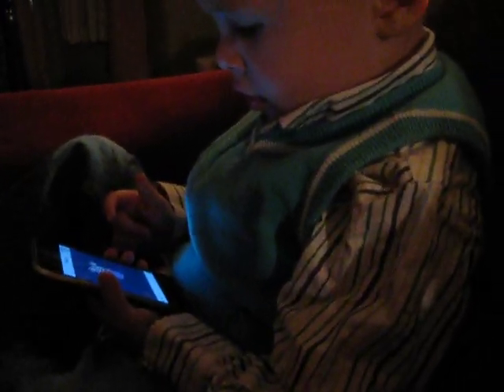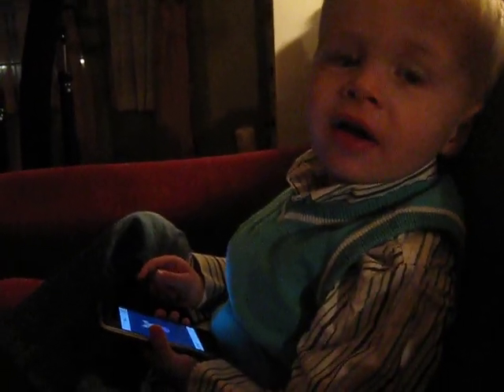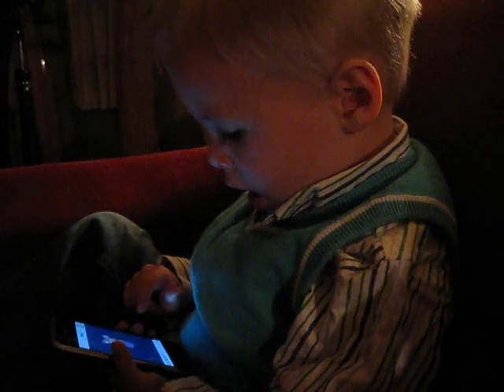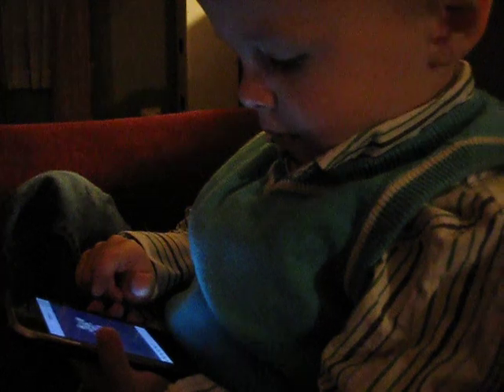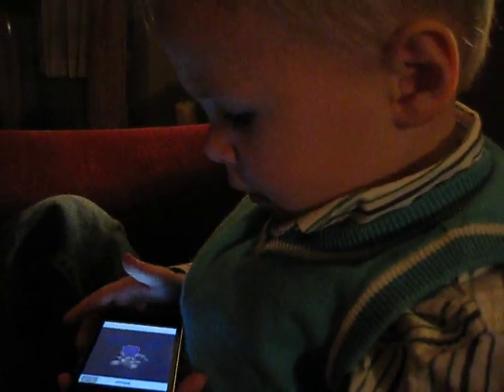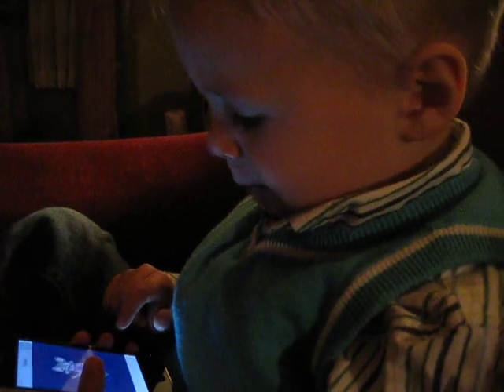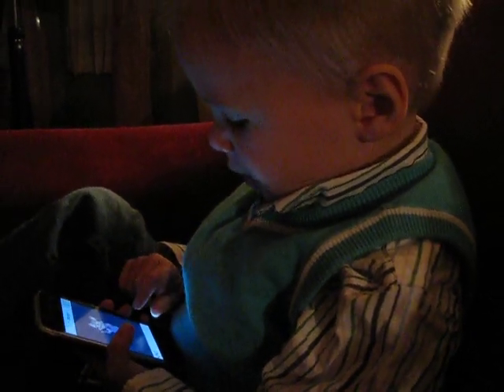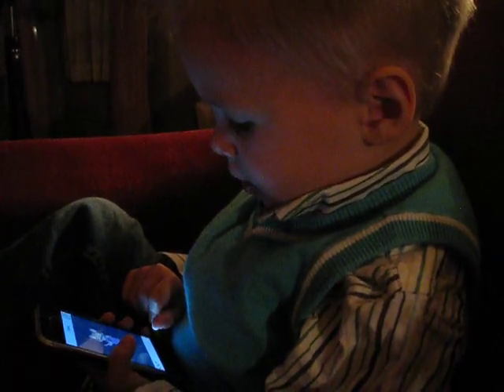Eman doing one of his learning games on my phone... this kid is smart!! :)